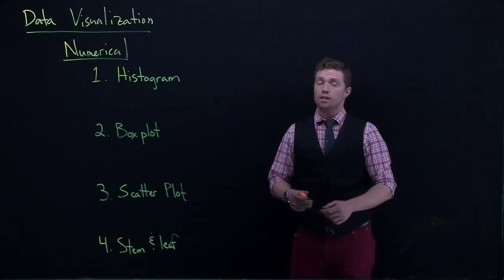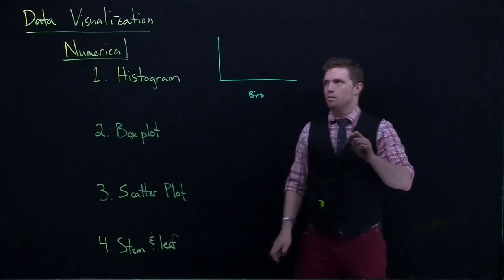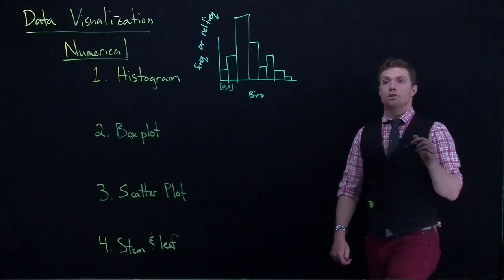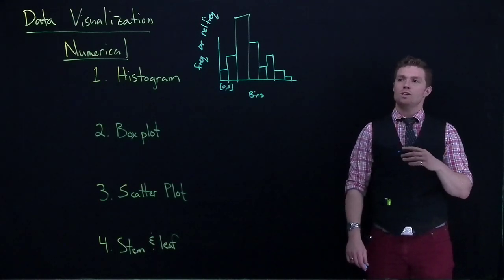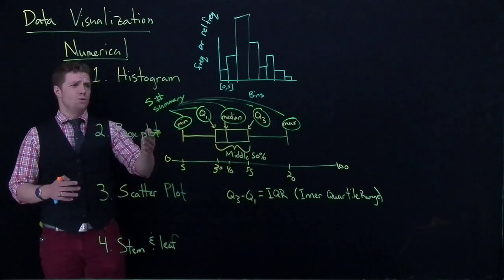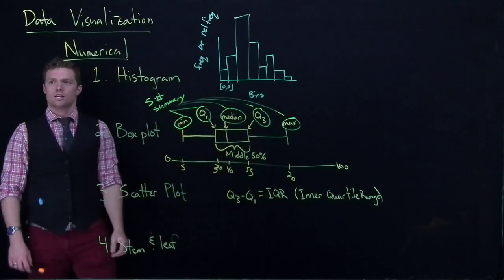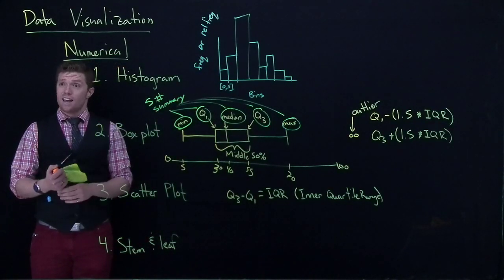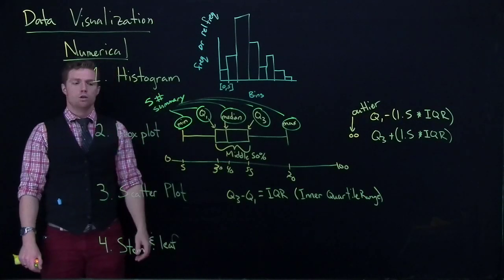S02 Data Visualization Numerical